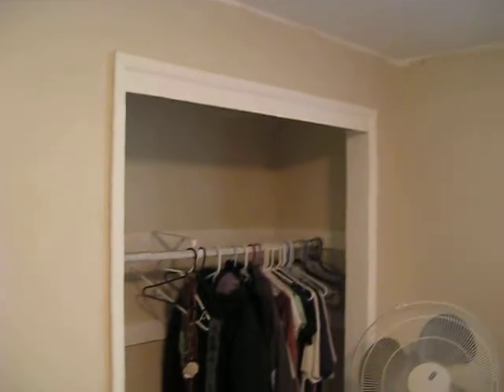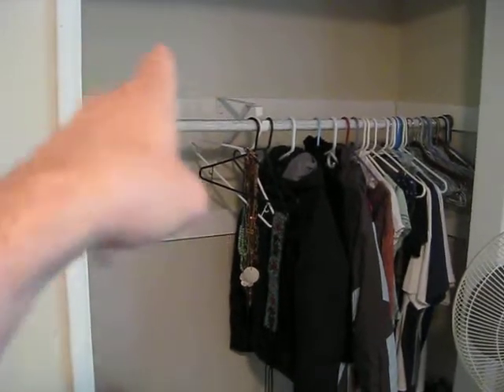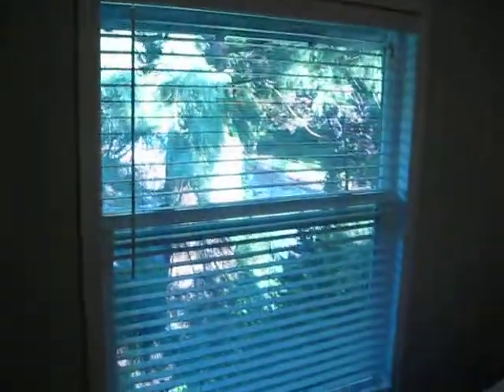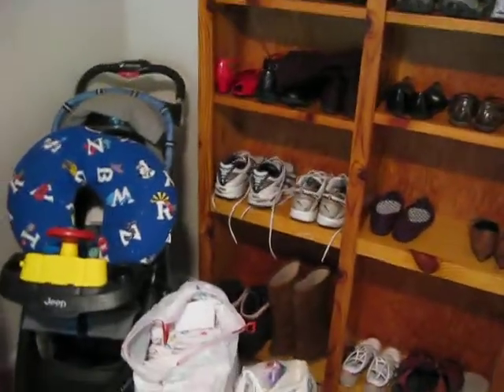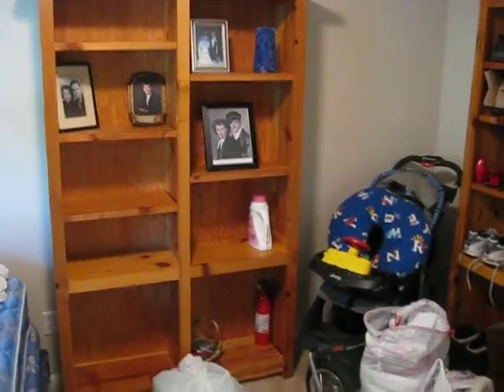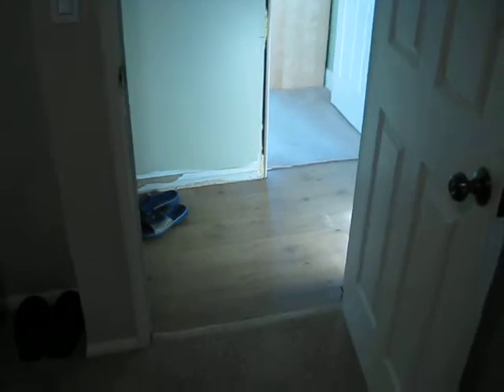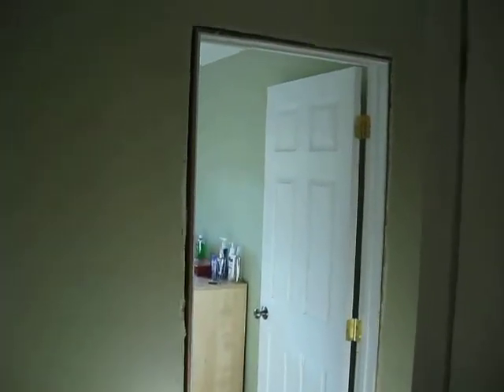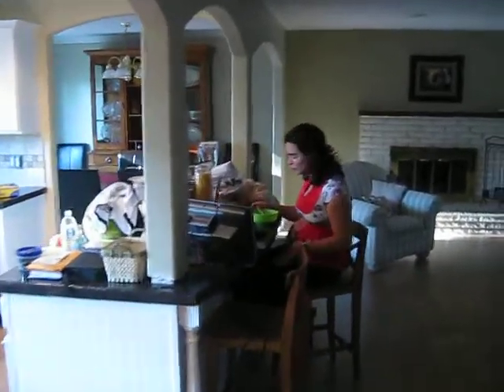A look at the baby's room.